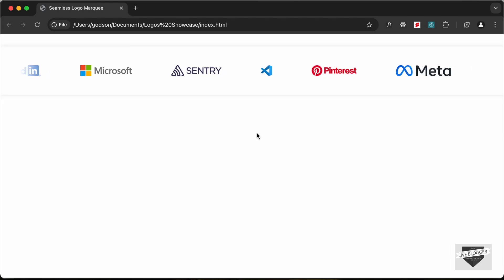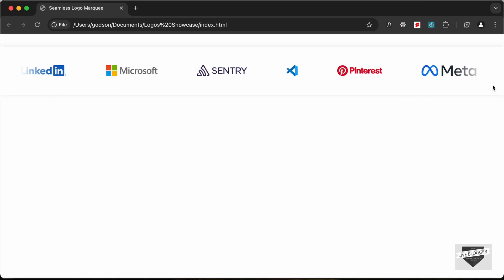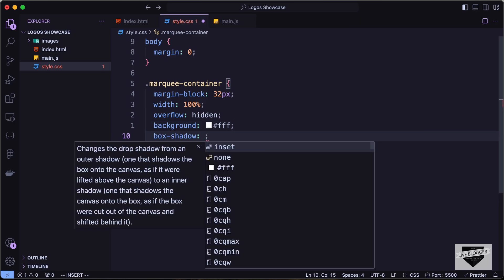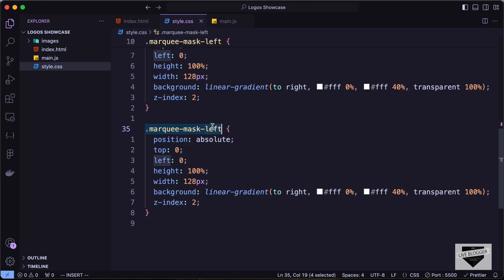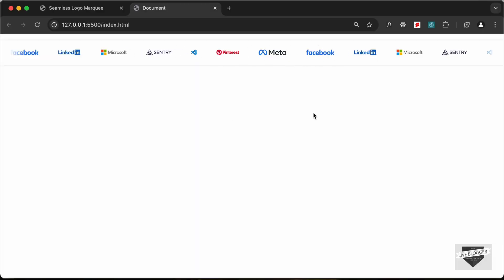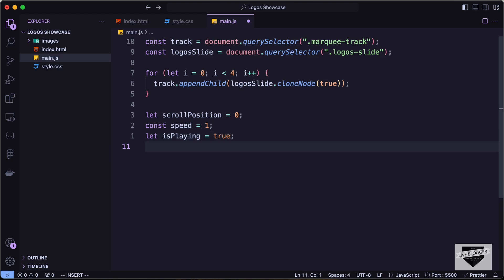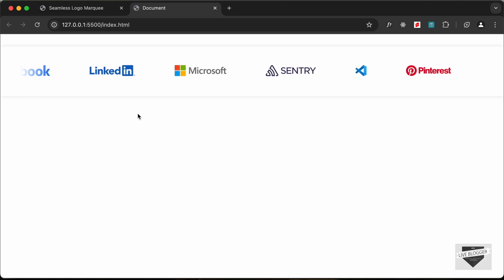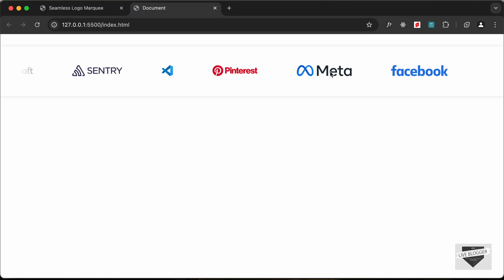Create a Stunning Logo Showcase Slider with HTML, CSS & JavaScript – Step-by-Step Guide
Hi guys, in this video, I will show you how to design a logos showcase slider (marquee) for your website using HTML, CSS and JavaScript. I hope you find it useful.